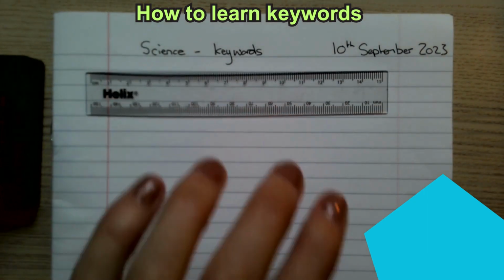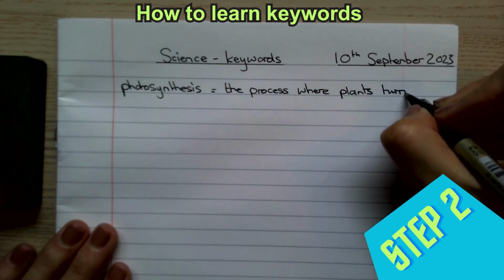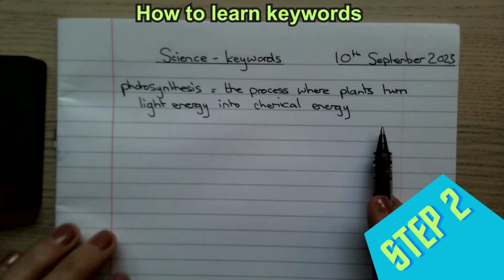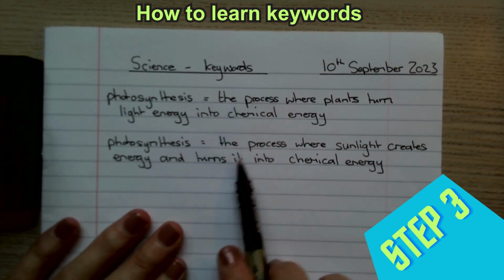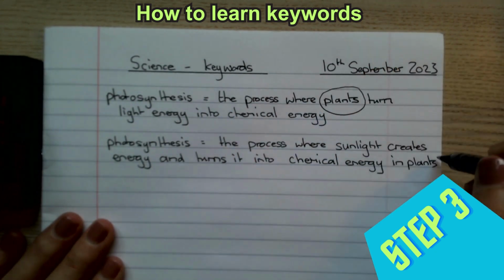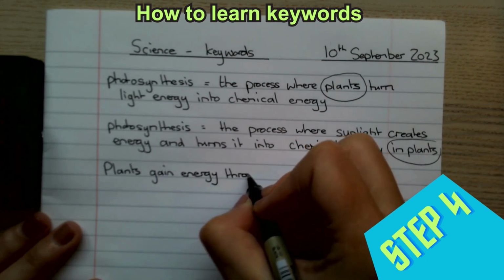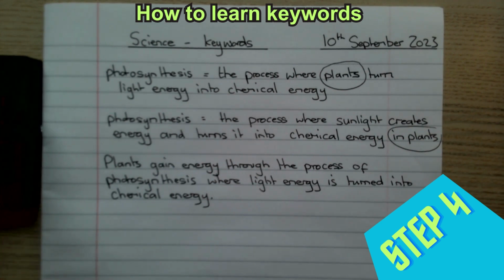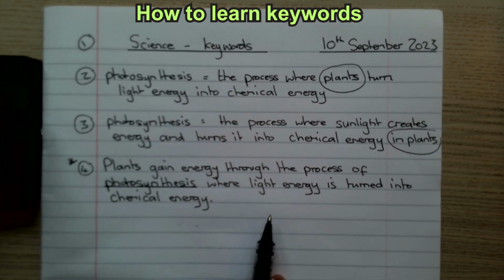How to learn keywords